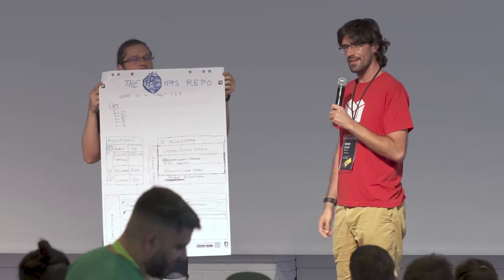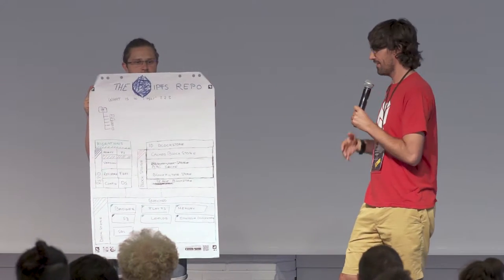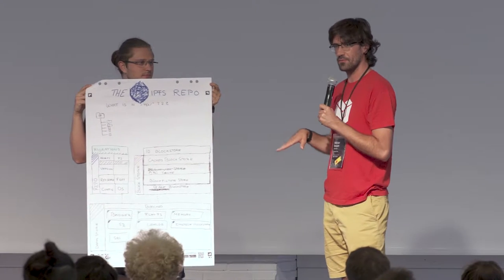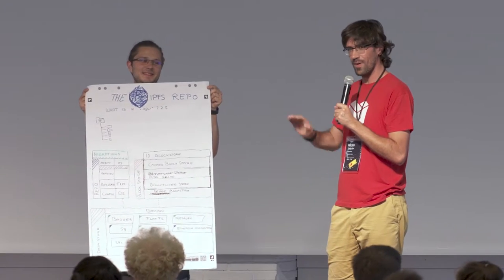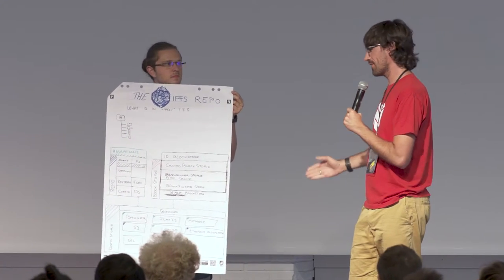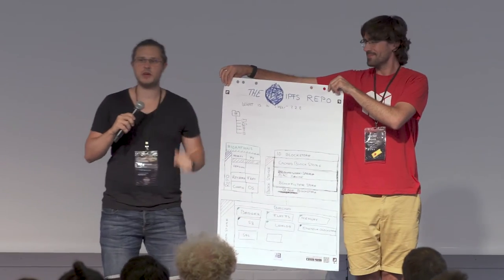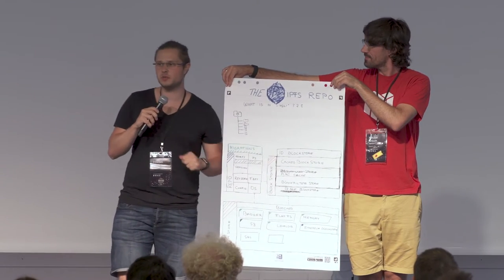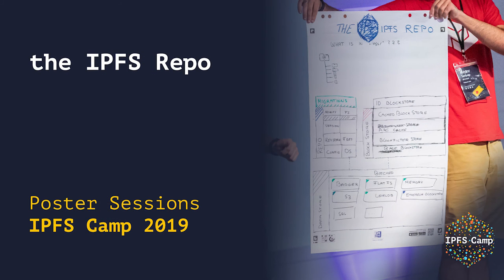Poster Sessions // The IPFS Repo